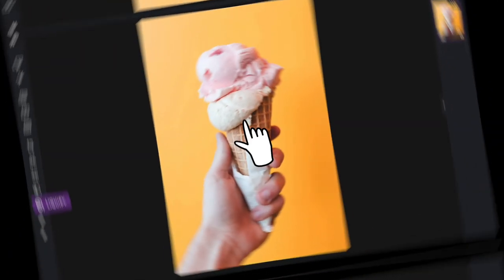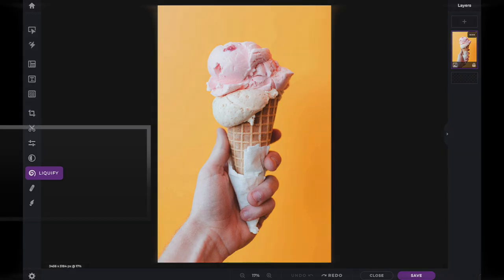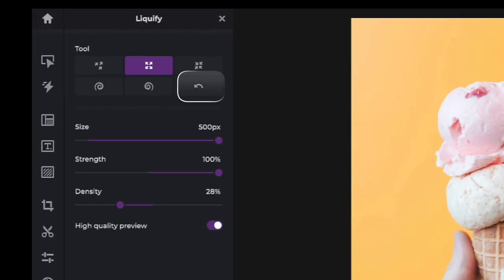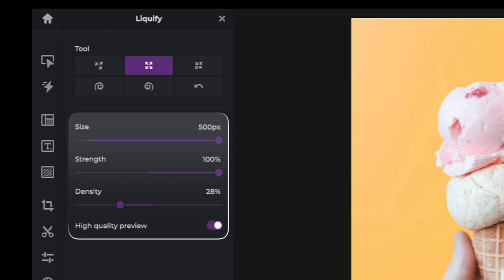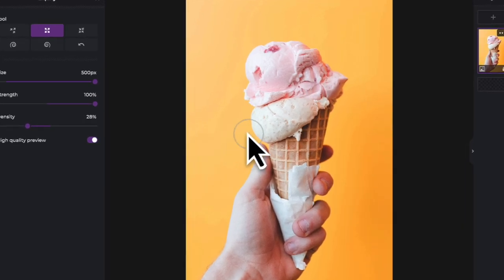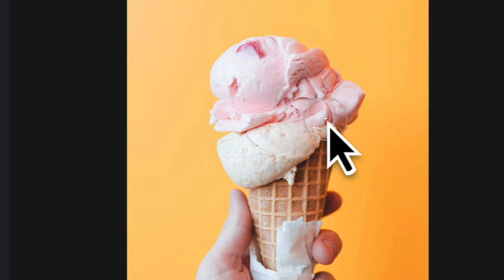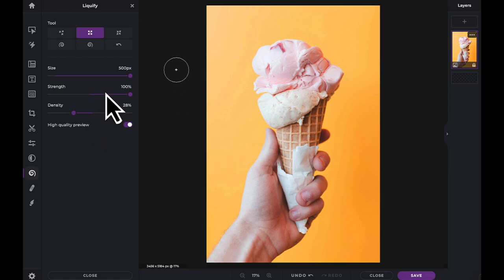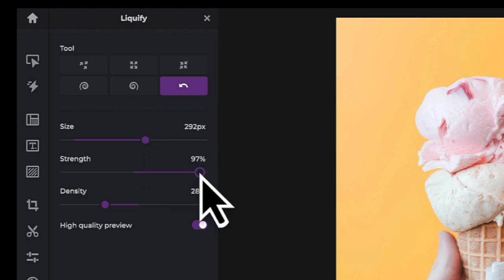Quick & Easy Series: Liquify Restore Tool in Pixlr X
In today's tutorial, learn to use the Liquify Restore tool in Pixlr X 💫